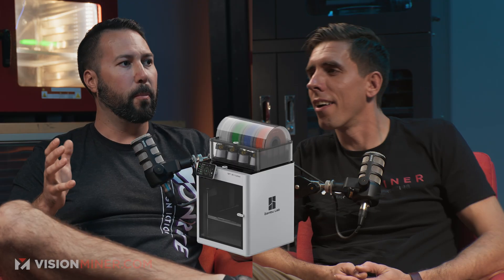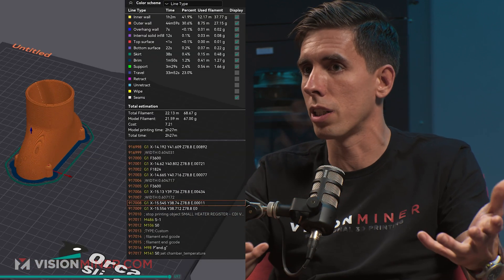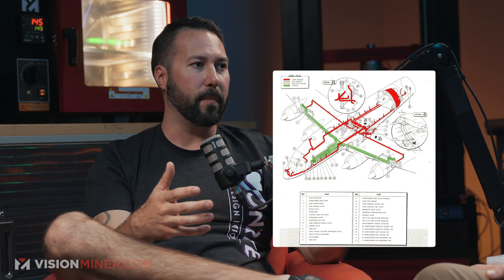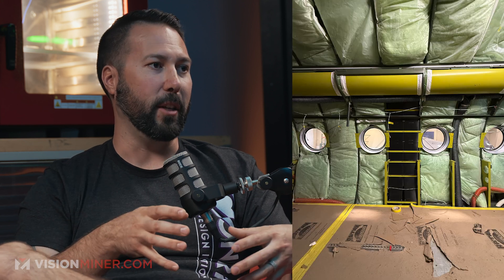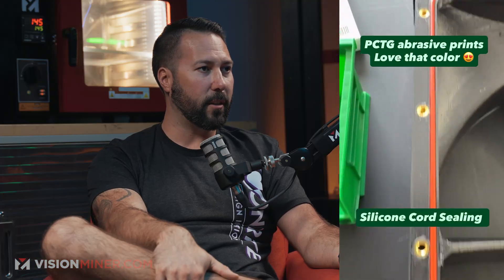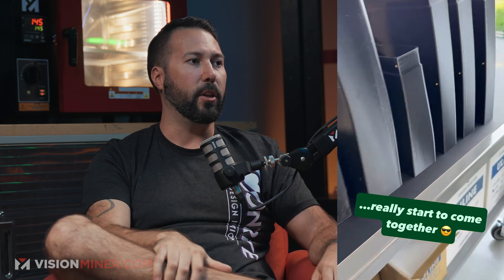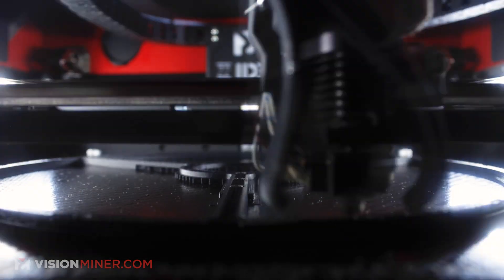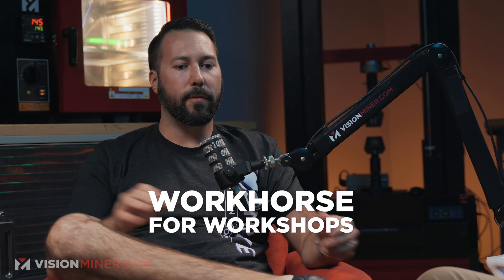100+ Custom 3D Printed Parts on a Lockheed Constellation: Vintage Aircraft Restoration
Discover how one-man design studio Contrive Design is using high-performance 3D printing to restore a rare Lockheed Constellation aircraft with modern HVAC systems and flame-retardant, aerospace-grade parts. In this episode, Rob sits down with Barett, the founder and designer behind Contrive Design, to talk about how functional additive manufacturing is making one-off aerospace projects possible without traditional tooling or massive production runs.

From a benchtop Bambu Lab printer to investing in a Vision Miner 22 IDEX, Barett shares his journey of scaling into large-format, high-temp printing to meet the demands of a full aircraft HVAC retrofit. The aircraft? A Lockheed Constellation—one of the only remaining airworthy examples of its kind—getting a full modernization to serve as a flying art piece and museum.

Throughout the interview, Barett breaks down how he designed over 100 custom components using materials like FR PC-ABS and PES CF, chosen specifically for their flame-retardant UL 94 V-0 ratings and thermal endurance near 350°F. These parts were exposed to direct airflow from combustion heaters and had to meet tight tolerances inside a fuselage with no straight lines—just ellipses, semicircles, and complex organic geometries.

In projects like this, where there’s no economy of scale, additive manufacturing becomes not just an option—but the only practical solution. Barett explains how fitment, rapid iteration, and certified-like material performance made 3D printing the ideal path forward for one-off aerospace components. Traditional manufacturing methods like thermoforming or injection molding would have cost tens of thousands and taken far too long—additive wins on both time and budget.

We also dive into Barett’s decision-making process as a solopreneur: why he chose Vision Miner and how our 22 IDEX gave him the temperature, chamber control, and large-format build volume required to bring this project to life. He discusses the challenges of printing CF-reinforced polymers, the real-world service environments of the parts, and what it’s like to run a printer 24/7 in a production environment—where reliability matters more than specs on paper.

And it’s not just about the printer—it’s about support. When a sensor issue took his machine offline during Memorial Day weekend, our team answered the phone, diagnosed the issue, and shipped overnight parts to get him back online. This video isn’t just a story of 3D printing innovation—it’s a behind-the-scenes look at the real-world support that matters when you’re on deadline.

If you’re in aerospace, restoration, or any application that requires rapid tooling or certified-like performance from one-off parts, this is a must-watch.

Whether you’re restoring vintage aircraft, building race car components, or developing high-heat industrial parts, the insights shared in this video are relevant for anyone pushing the boundaries of functional additive manufacturing.

Watch the full conversation to hear about:

- Material selection for flight-ready HVAC systems
- Why additive manufacturing is ideal for low-volume, complex parts
- Barett’s path from hobbyist to full-scale aerospace contractor
- Tips for printing PES CF and FR PC-ABS for high-temp environments
- Real-world examples of flame-retardant thermoplastics in action
- How Vision Miner’s team supports users when it really counts

Chapters:
00:00 Introduction
00:55 Why 3D Printing For This Project
04:02 FAA Certifications
05:19 Printing With PPS-CF
06:34 Why Print With the 22 IDEX
08:27 From a Solo-Preneur Perspective
09:53 Why Vision Miner
10:45 Support Team Story